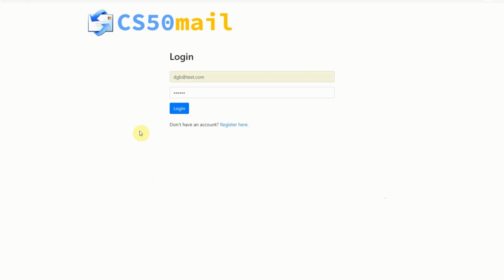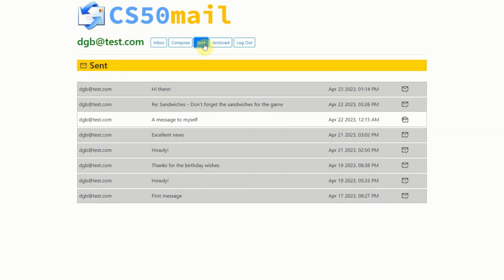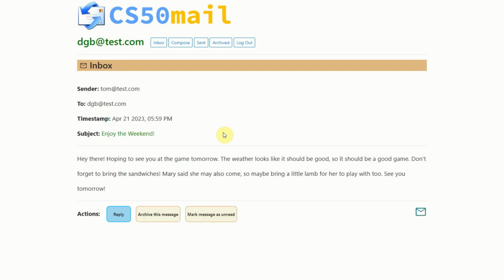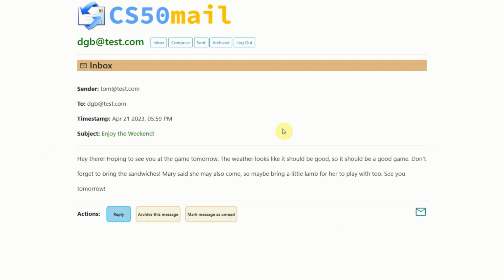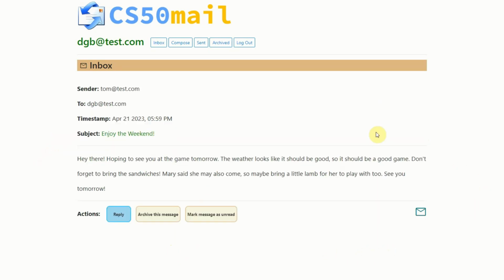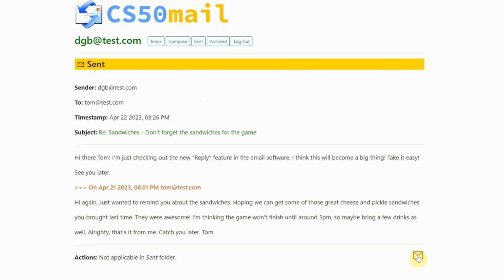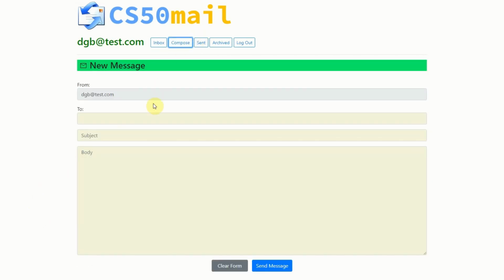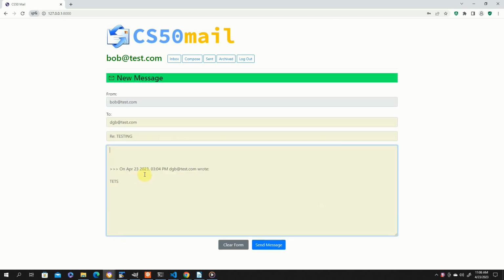CS50W Python & JavaScript - The Mail Project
This is my presentation video for the CS50W Mail Project. Chapter details below:
0:00 Begin
0:12 Mailbox(es)
0:46 View message
1:25 Archive
1:39 Unarchive
2:35 Send/Compose

Intro music attribution: SampleSwap: 092 bpm piano-echoes.wav